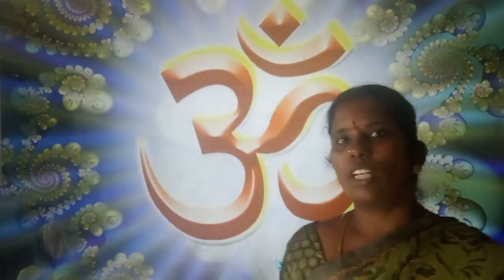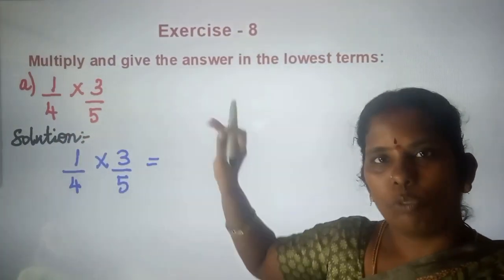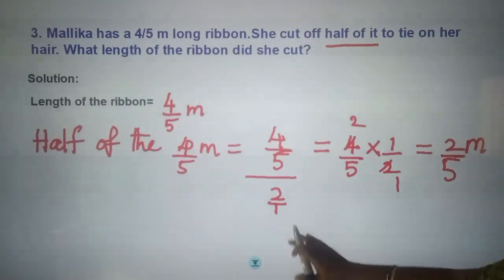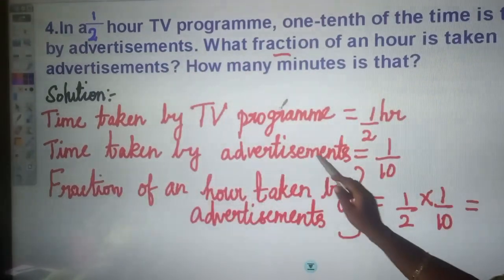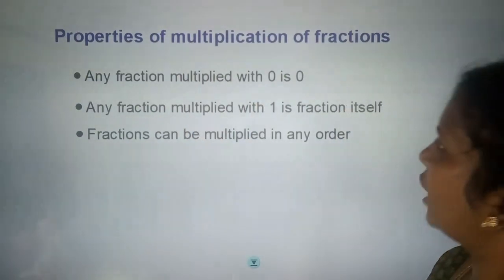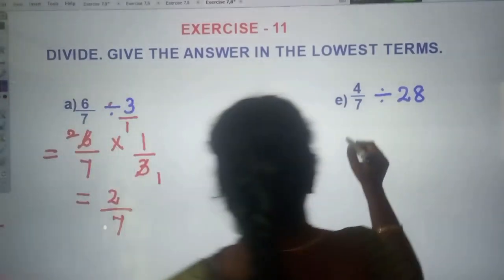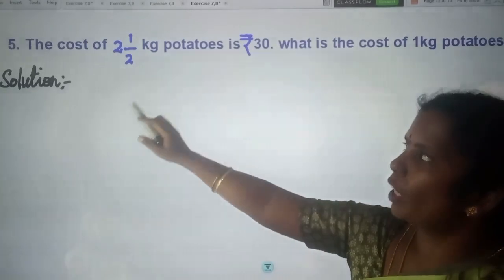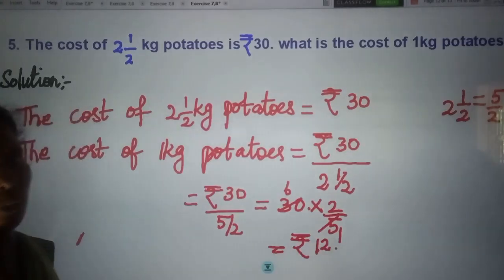Multiplication in fraction for GRADE 5 MATHS